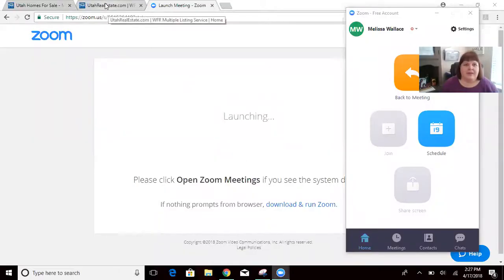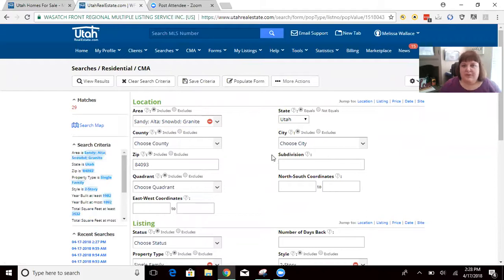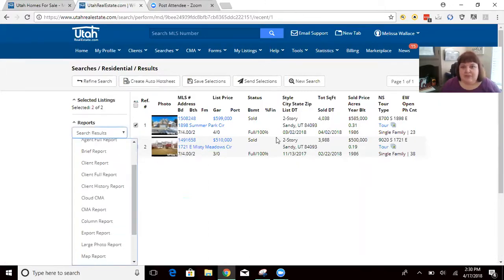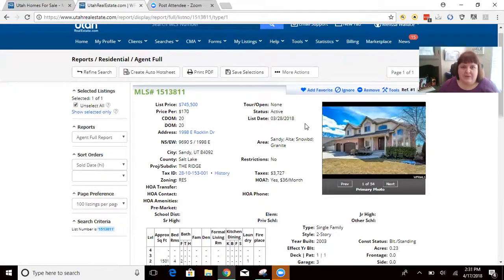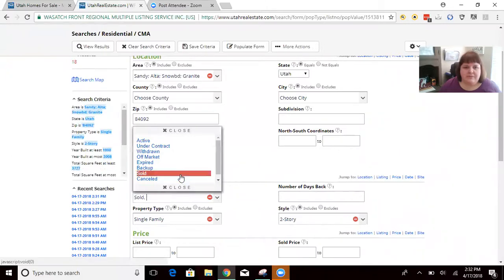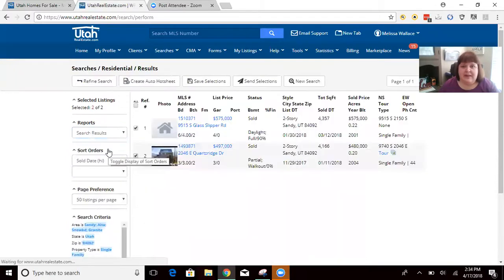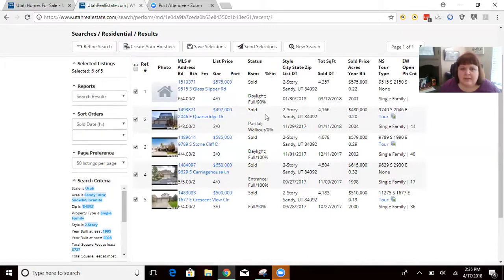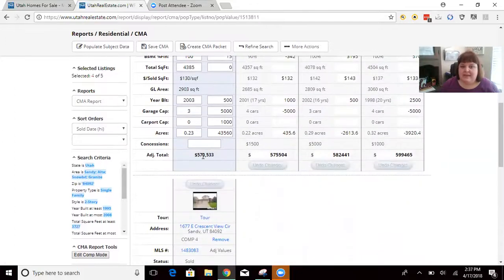All About Real Estate Comps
All About Real Estate Comps - What are they?  Are they really useful?  How can they help me?

Everything you wanted to know about comps and some examples of how they work in the real world (good and bad).

Join us on Facebook at Real Estate Savvy

and join The Melmar Group on Facebook